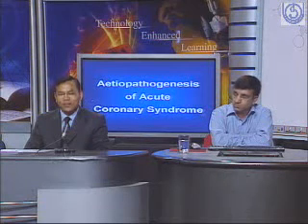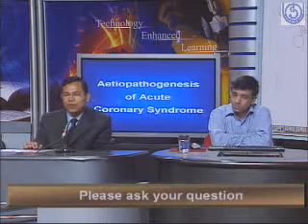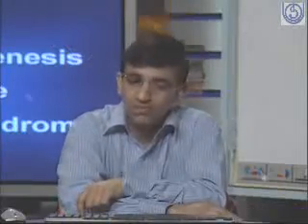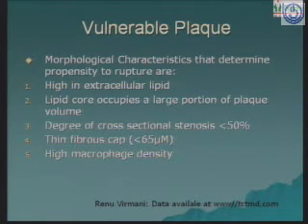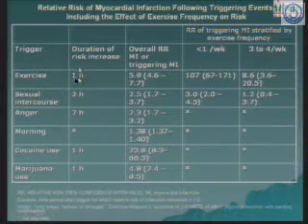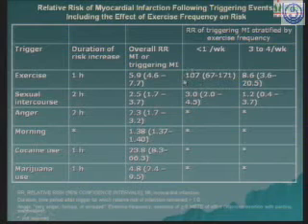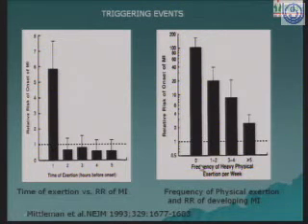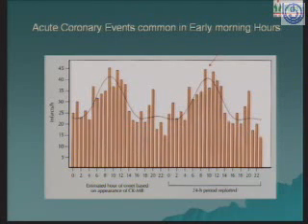Aetiopathogenesis of Acute Coronary Syndrome-2